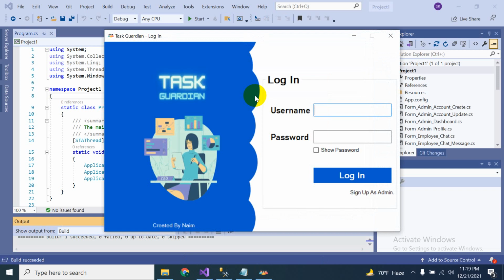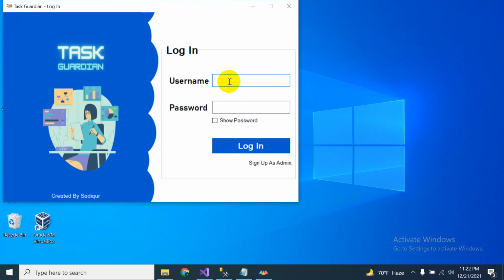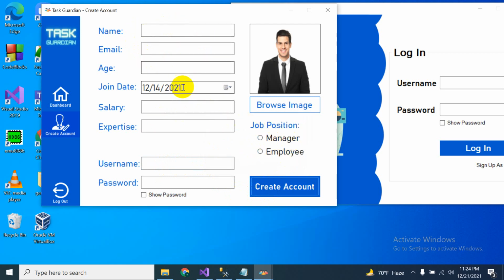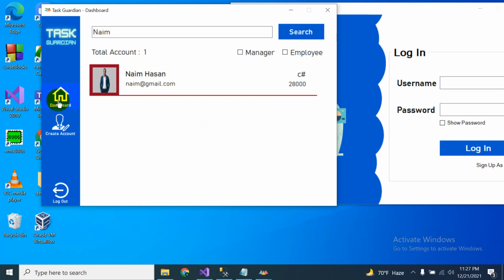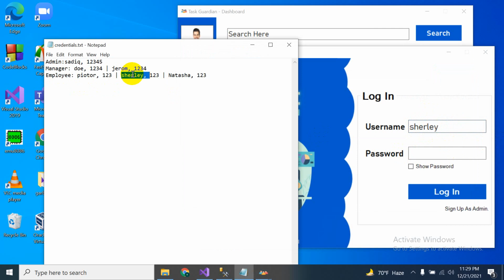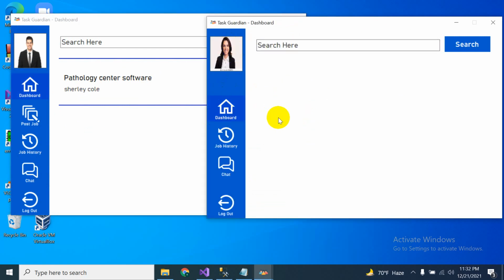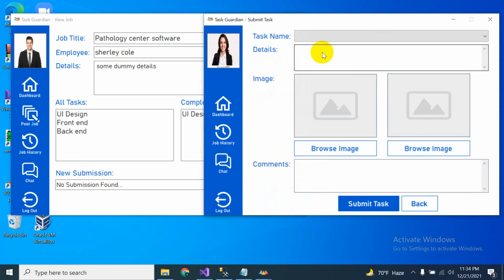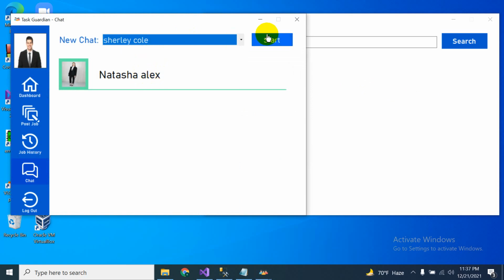OOP2 C# Project With MS Sql Server. Task Guardian Task Management and Chat System.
OOP2 C# Final Term Project With MS Sql Server. Task Guardian Task Management and Chat System.

OOP2 Final Term Project For AIUB

Group: 03
Project Name: Task Guardian

Contribution:
 1: Shadi, MD Tasnimul Islam
 2: Sadiqur Rahman
 3: Naim hasan

Tools Used:
 1: For creating the forms and code - Microsoft visual studio 2019
 2: For creating a database - Microsoft SQL Server 2014
 3: For logo and graphics - canva.com

WinForm tools used:
 1:  Button
 2:  CheckBox
 3:  ComboBox
 4:  DateTimePicker
 5:  Label
 6:  ListView
 7:  NumericUpDown
 8:  PictureBox
 9:  ProgressBar
 10: TextBox
 11: ErrorProvider
 12: FlowLayoutPanel
 13: GroupBox
 14: OpenFileDialog
 15: Timer
 16: MessageBox
 17: Panel
 18: Form
 19: UserControl

Forms created:
 1:  Form_Admin_Account_Create
 2:  Form_Admin_Account_Update
 3:  Form_Admin_Dashboard
 4:  Form_Admin_Profile
 5:  Form_Employee_Chat
 6:  Form_Employee_Chat_Message
 7:  Form_Employee_Dashboard
 8:  Form_Employee_History
 9:  Form_Employee_Job_View
 10: Form_Employee_Job_View_Submit
 11: Form_Employee_Job_View_Update
 12: Form_Employee_Profile
 13: Form_LoadingScrean
 14: Form_Login
 15: Form_Manager_Chat
 16: Form_Manager_Chat_Message
 17: Form_Manager_Dashboard
 18: Form_Manager_History
 19: Form_Manager_Job_Post
 20: Form_Manager_Job_Post_Task
 21: Form_Manager_Job_View
 22: Form_Manager_Job_View_Check
 23: Form_Manager_Profile
 24: Form_Signup

UserComtrol created:
 1: UC_AccountList
 2: UC_ChatList
 3: UC_CrateJobTask
 4: UC_CreateJobTask_Btn
 5: UC_JobList
 6: UC_MsgRecived
 7: UC_MsgSent